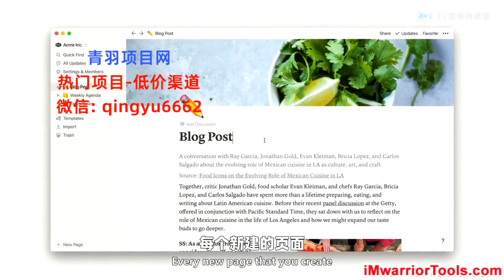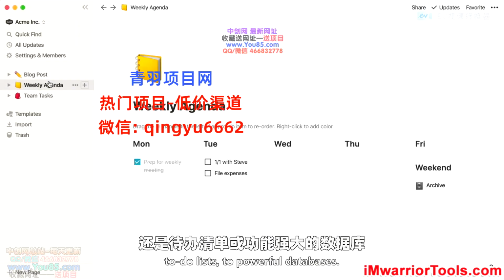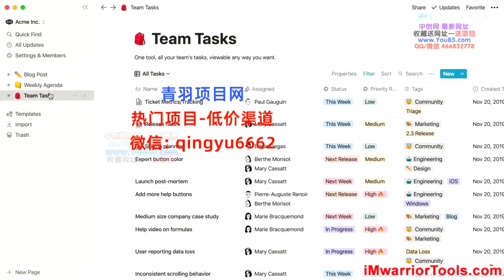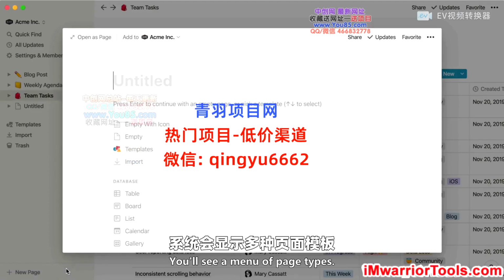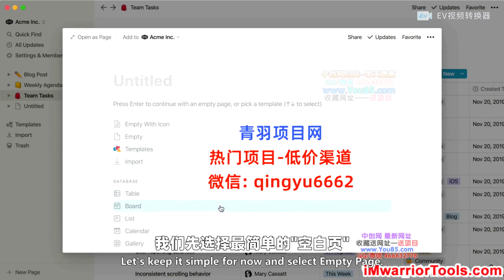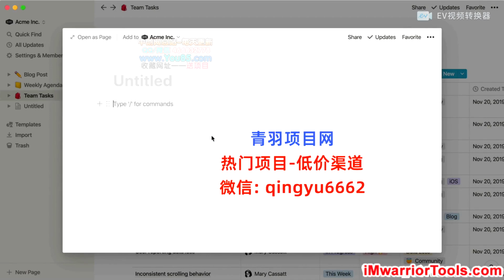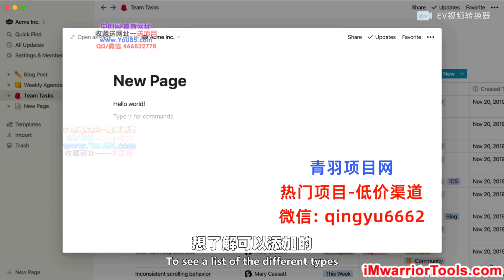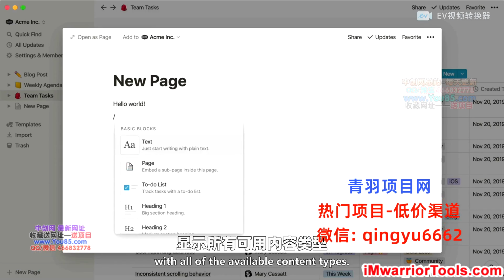Notion Money Academy课程，打造盈利模板业务教学，无需露面在线品牌赚取收入